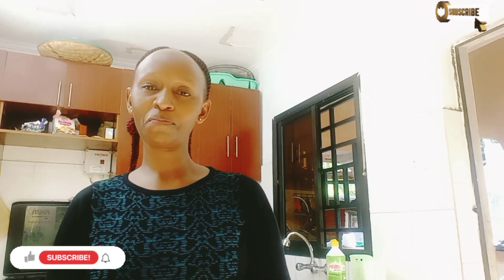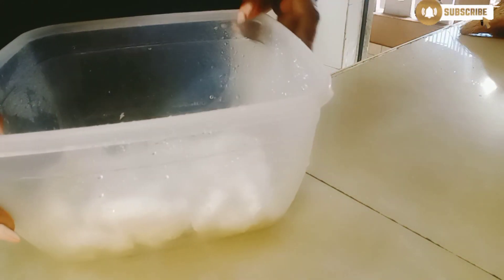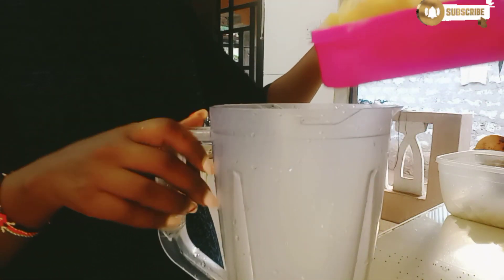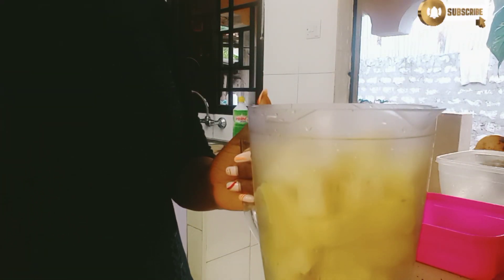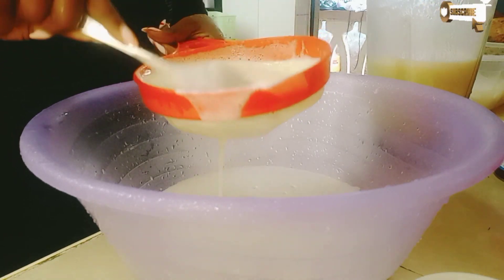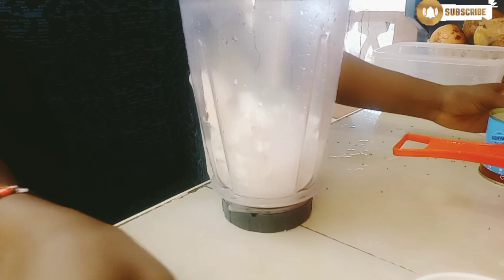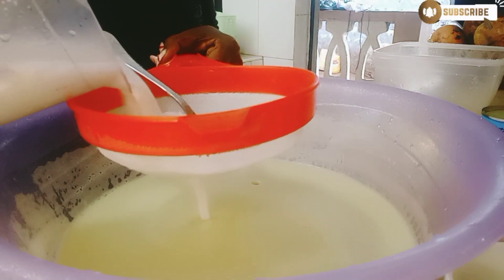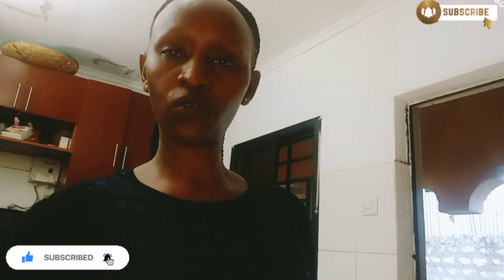Best Pina Canada recipe//Home made